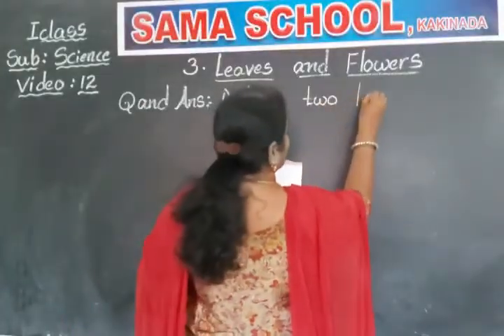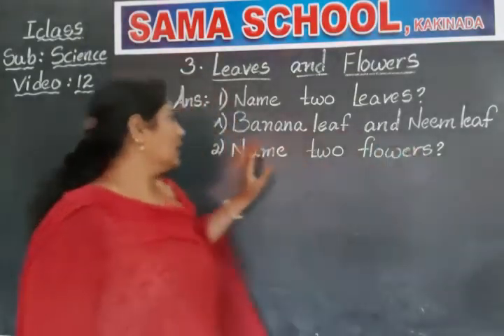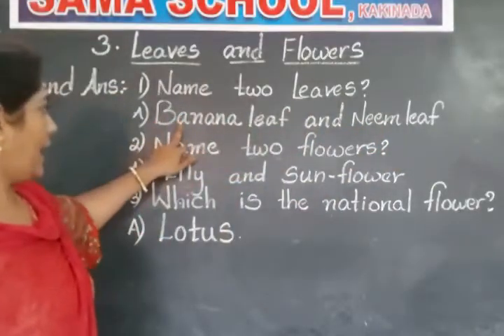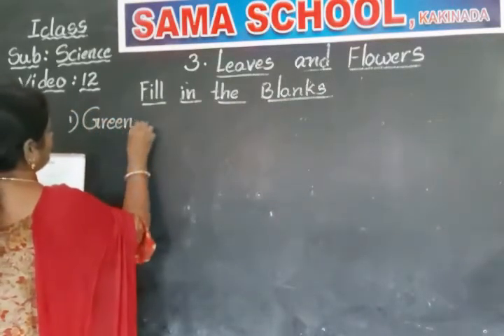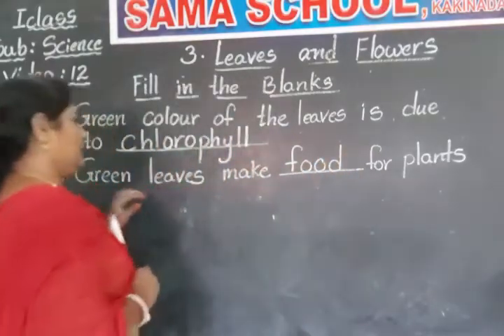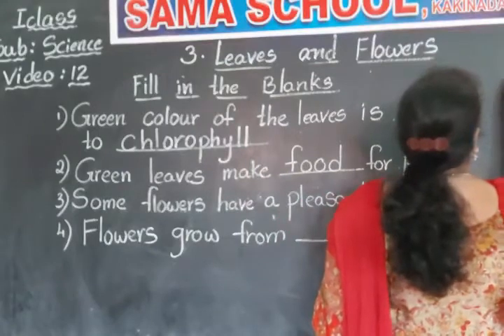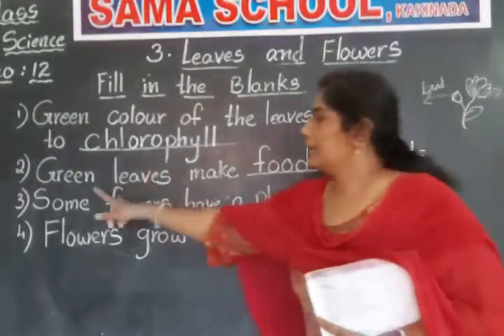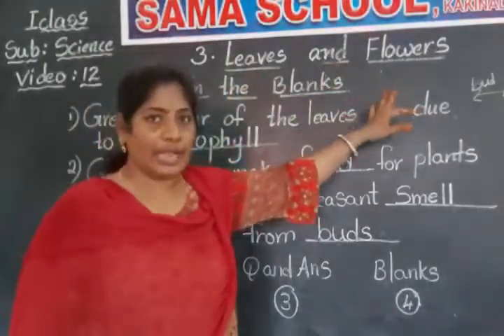1st STANDARD SCIENCE-12